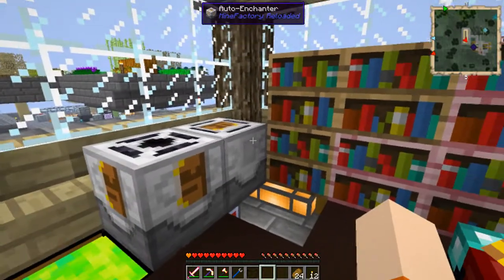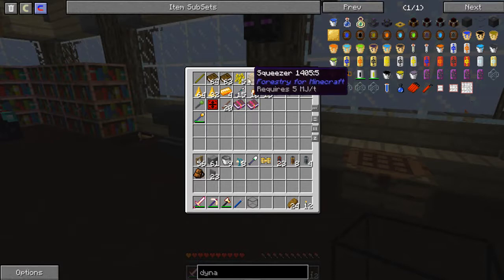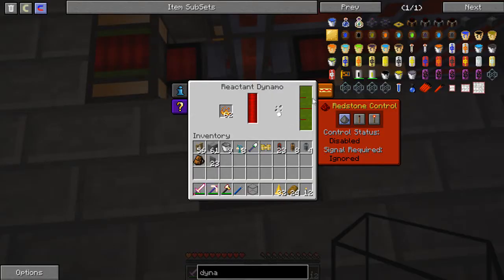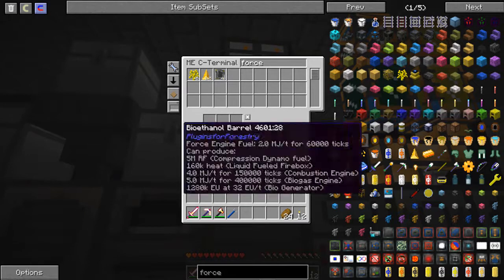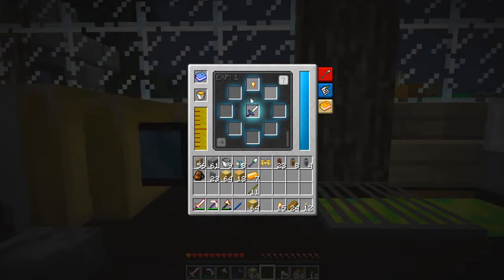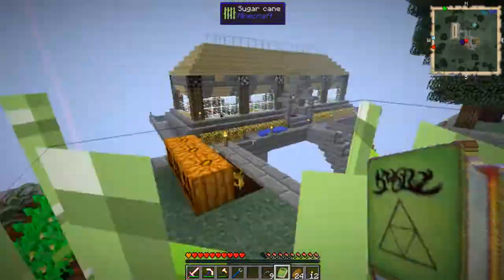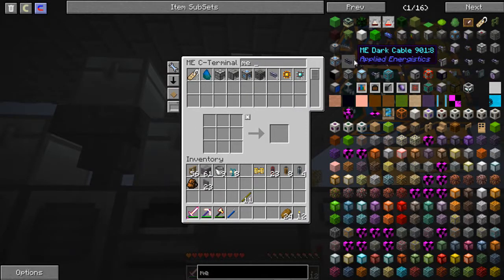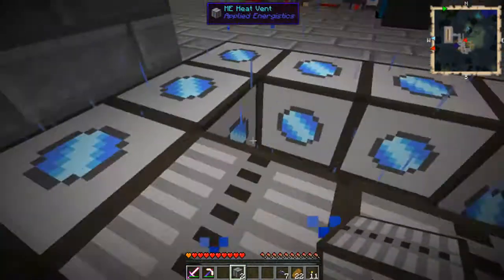OUNCECRAFT│#17│Yogscast Complete Mod Pack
Force work and the chamber is done.

mod pack--yogscast complete on the ATLauncher